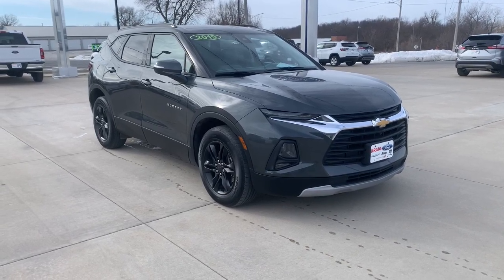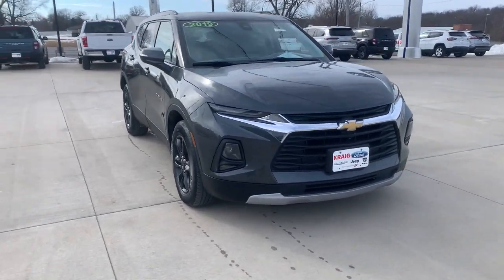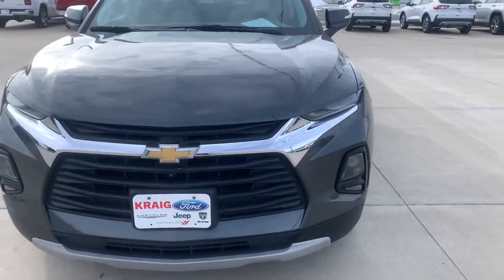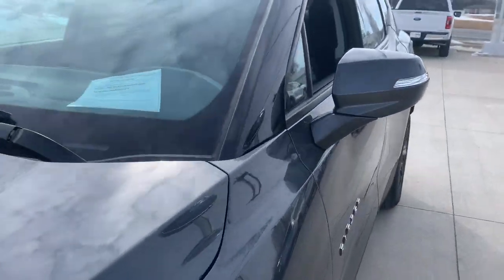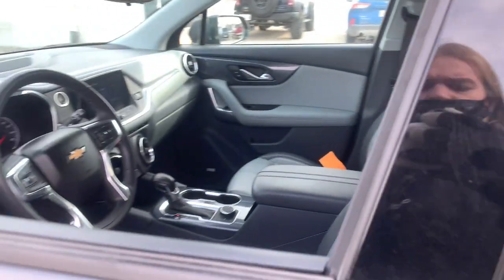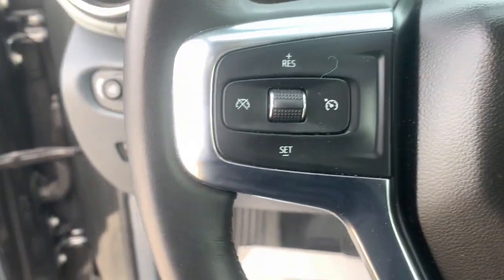2019 Chevrolet Blazer Oskaloosa, Knoxville, Ottumwa, Pella, Albia, IA A03750B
Nightfall Gray Metallic Used 2019 Chevrolet Blazer available in Oskaloosa, Iowa at Kraig Ford . Servicing the Knoxville, Ottumwa, Pella, Albia, IA area.

Kraig Ford
1601 A Ave W

Nightfall Gray Metallic 2019 Chevrolet Blazer AWD 9-Speed Automatic 3.6L V6 SIDI DOHC VVT AWD.At Kraig Ford our vast selection of Pre-Owned vehicles along with competitive pricing and financing options equals great deals and savings for you!Recent Arrival!Awards:* JD Power Automotive Performance, Execution and Layout (APEAL) StudyKraig Ford is a family owned dealership and that is portrayed in the small town atmosphere of the dealership. The owner of the dealership, Craig Ford, is a veteran of the U.S. Army and proudly supports our troops and veterans.